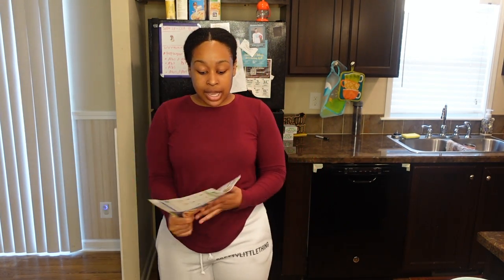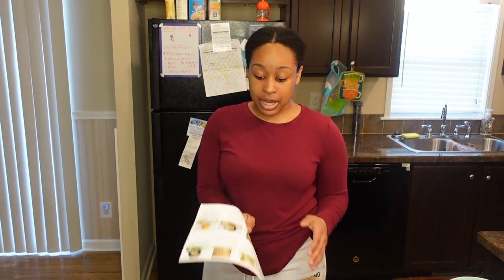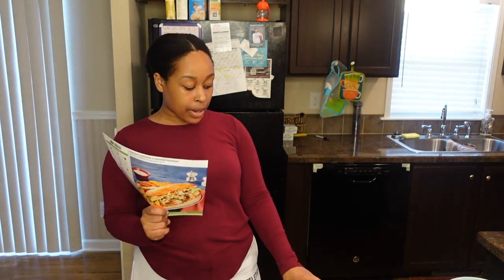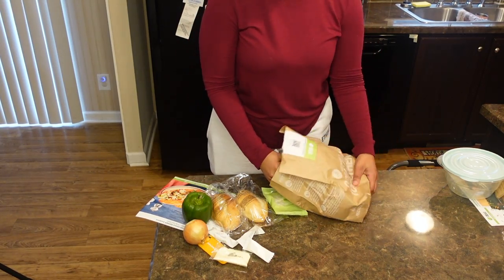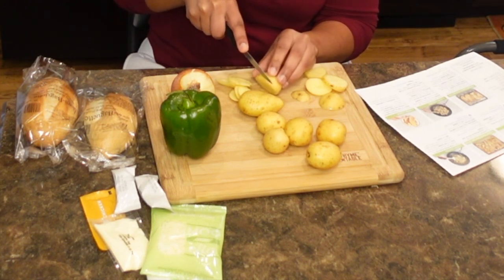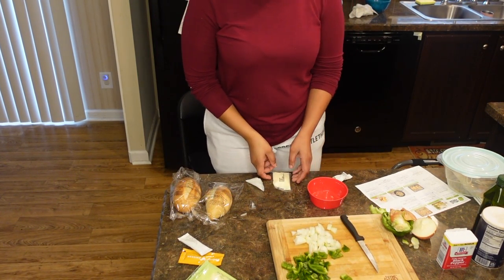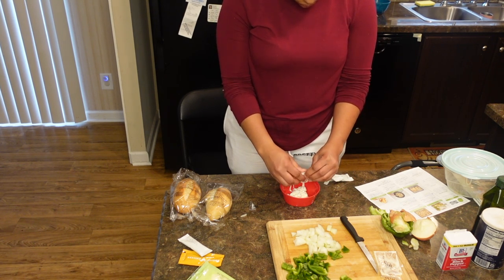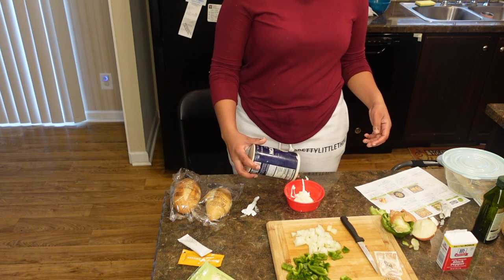How to cook chicken sandwiches from scratch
Hello you I am back again with another cooking video.In this video I will be showing you guys how to make Italian chicken and pepper sands ft hello fresh. I hope you guys enjoy this video and will be able to recreate this dish .               ~ SOCIAL MEDIA LINKS ~

Life with Christina ❤️